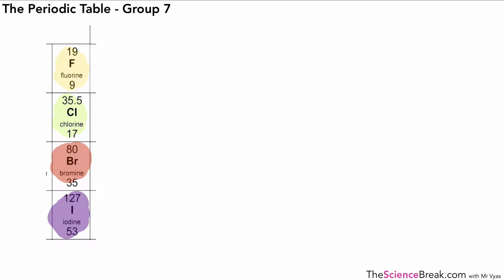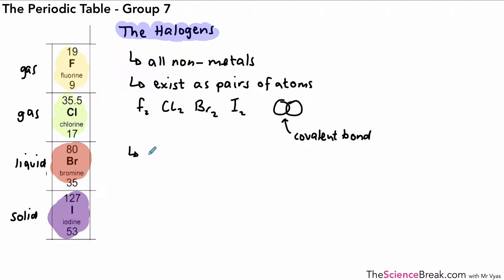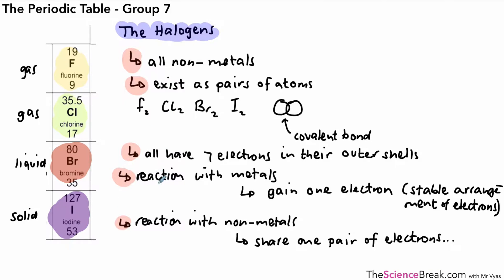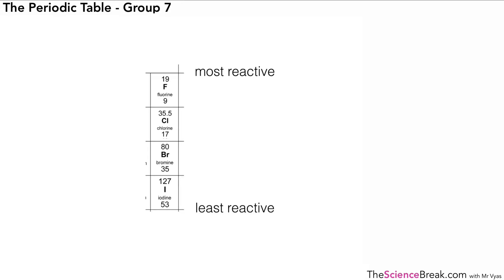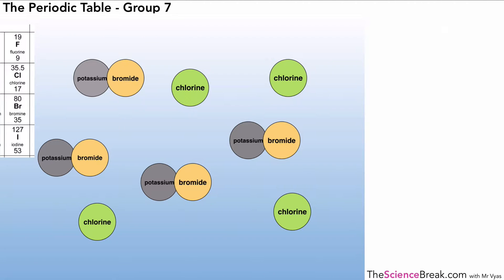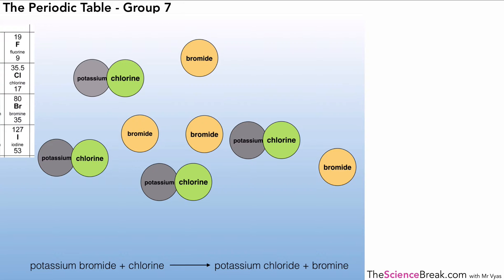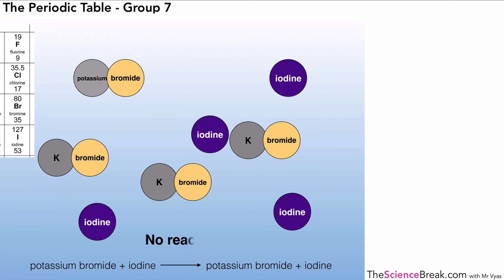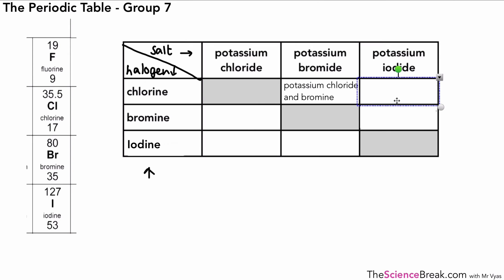AQA GCSE Chemistry: Group 7 the halogens | Trends and reactivity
Revise the halogens in Group 7 for AQA GCSE Chemistry. This video explains their properties, trends in reactivity, and displacement reactions. Suitable for higher and foundation students.

📌 What you will learn:

Physical and chemical properties of halogens.
Trends in reactivity down the group.